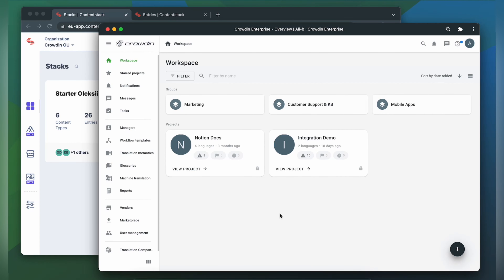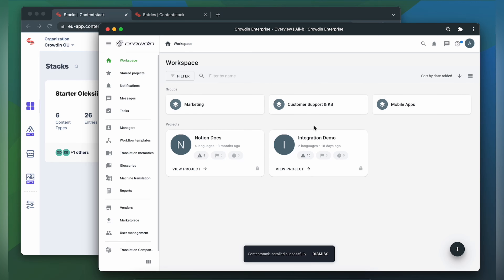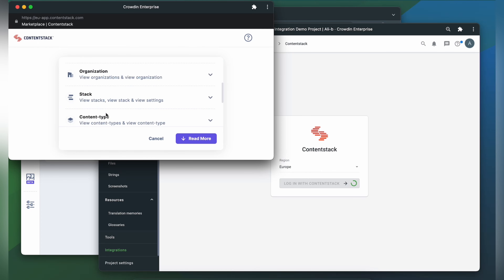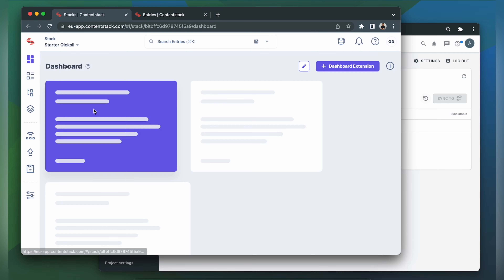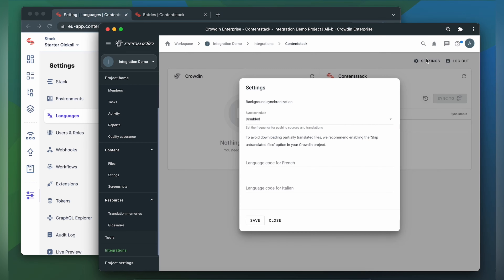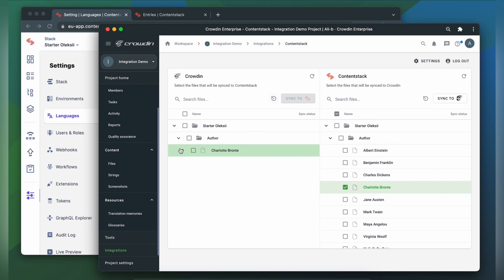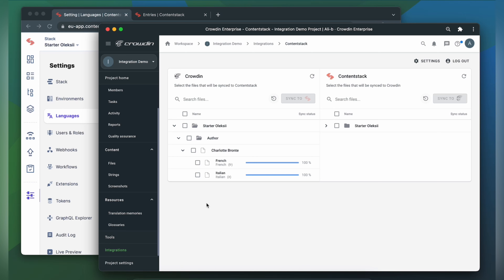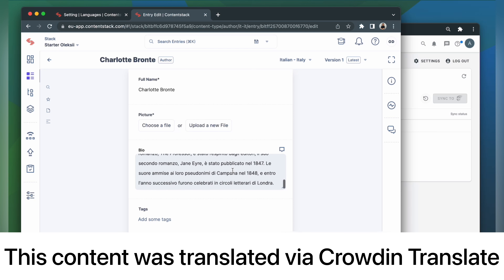Contentstack Localization | A quick guide on how to translate Contentstack content with Crowdin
Learn how to localize Contentstack content with Crowdin in a simple way.

2) Click Install to start translating your content.

We have 24x7 tech support happy to help you get your content multilingual.